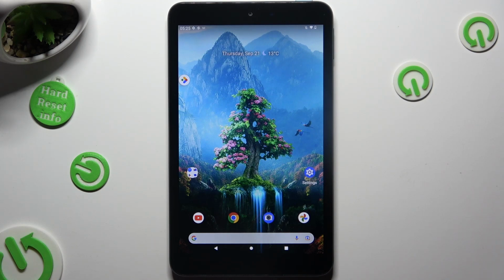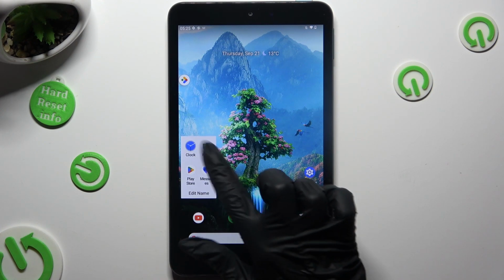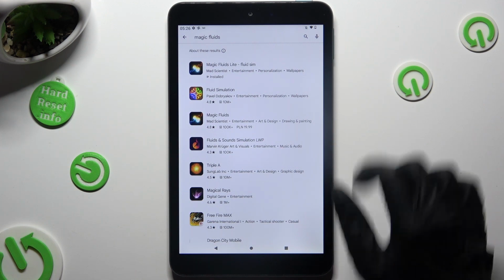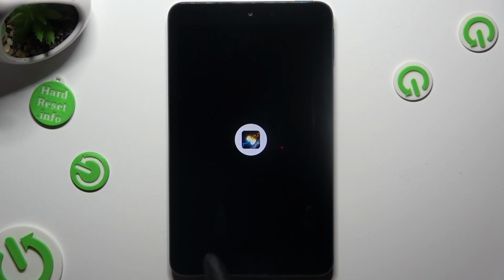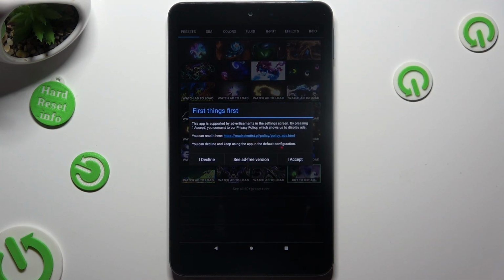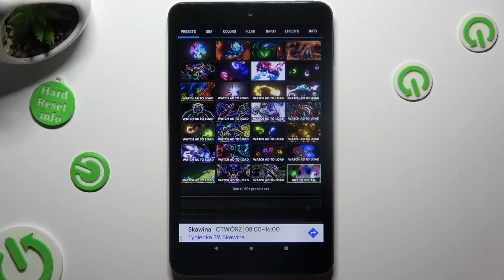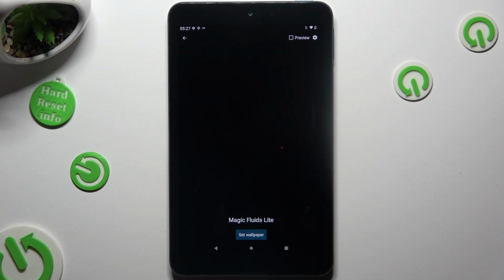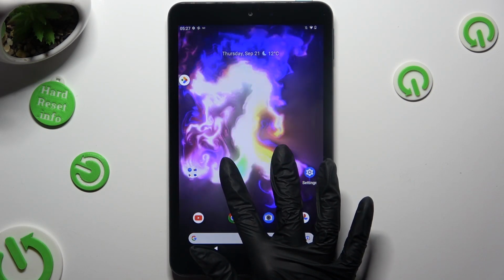How to Set Interactive & Live Wallpapers on NOKIA T10 - Magic Fluids App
Elevate your NOKIA T10's home screen with our tutorial on installing live and interactive wallpapers using the Magic Fluids app! In this video, we'll show you how to transform your device's look and feel with mesmerizing dynamic wallpapers that respond to your touch. Watch now to bring your home screen to life with Magic Fluids on the NOKIA T10.

How to apply live wallpapers on NOKIA T10? How to install live wallpapers on NOKIA T10? How to install and use the Magic Fluids app on NOKIA T10?